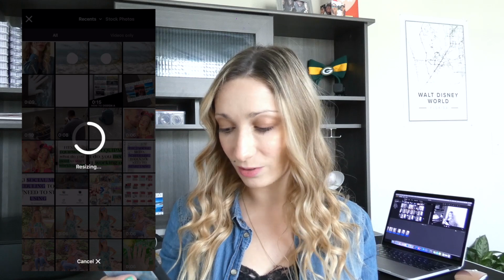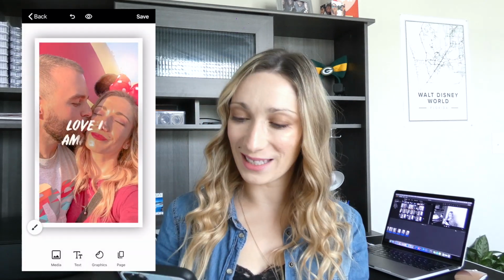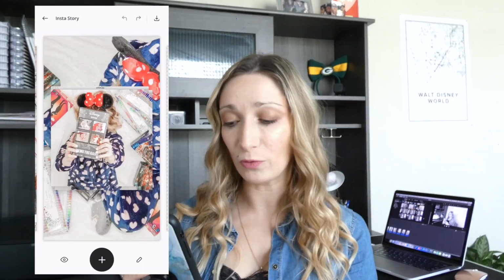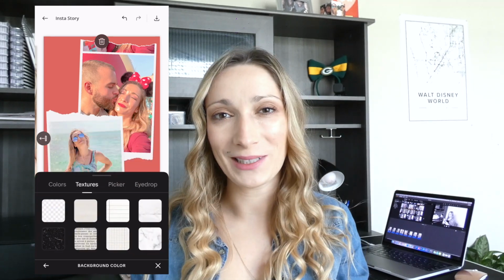INSTAGRAM STORIES: 4 Apps WORTH SPENDING MONEY | Create AMAZING and UNIQUE content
Is it worth spending money on Applications for Instagram?
In this video, I talk about the four Apps I purchased to create amazing and unique content for my Instagram stories and posts.
The answer is YES! You need to get those apps (or at least try them out) to bring your Instagram to the NEXT LEVEL!

My camera's lens is broken! It might be bothering you while watching. My apologies!

▶ My camera
▶ SD card